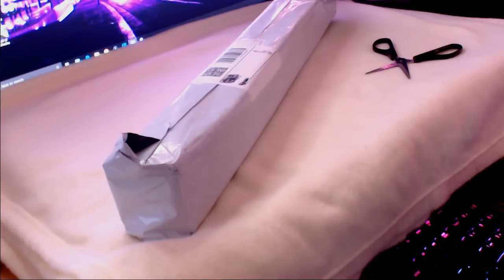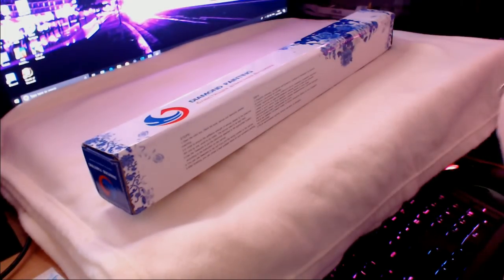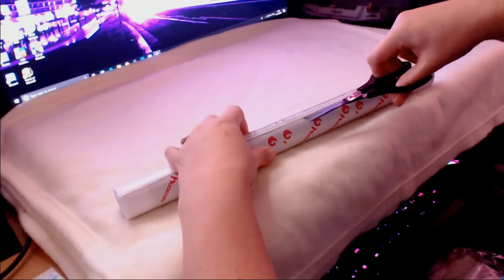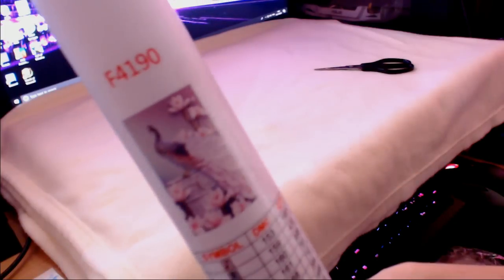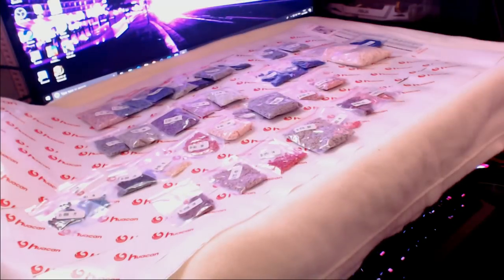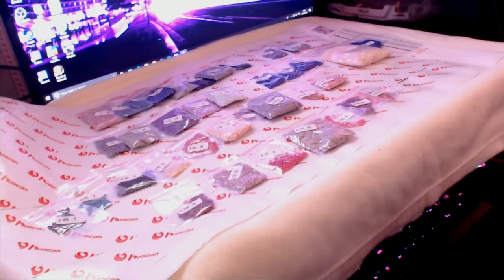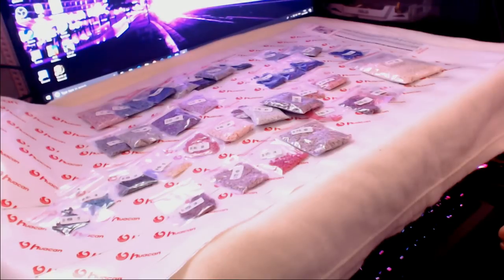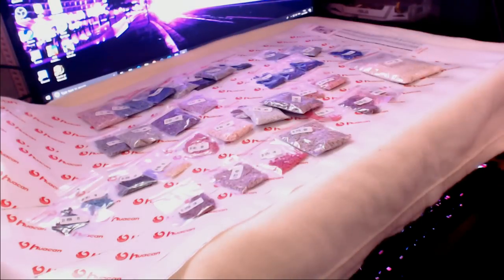HUACAN 60x35cm Peacock DIamond Painting Unboxing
Hello everyone

Welcome to my latest unboxing from Huacan.  This is a full square drill Peacock/  Here is the link to the painting.